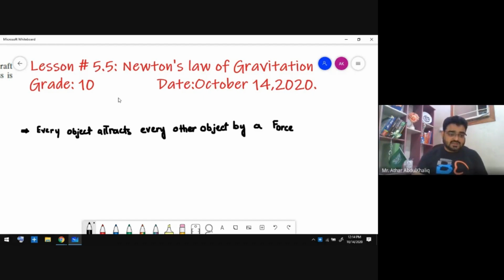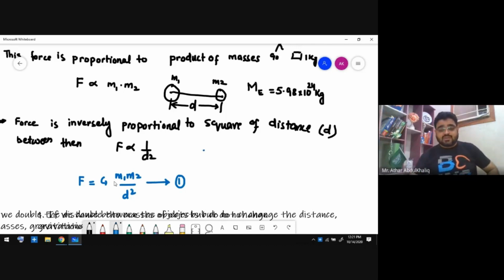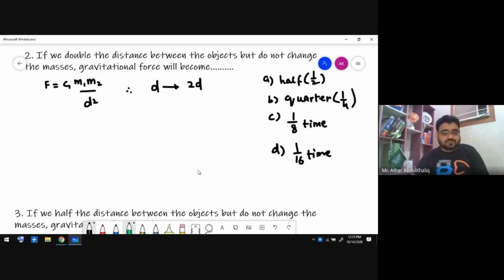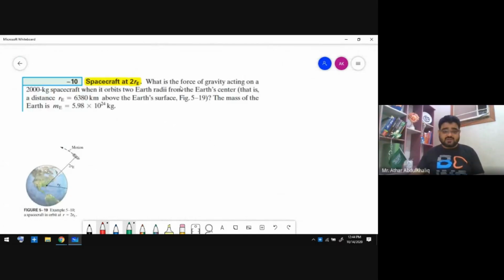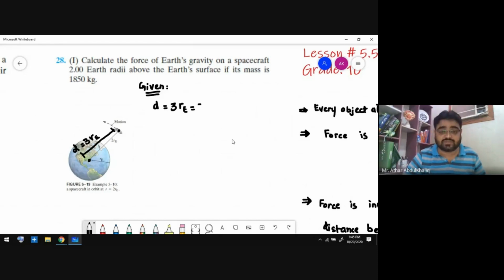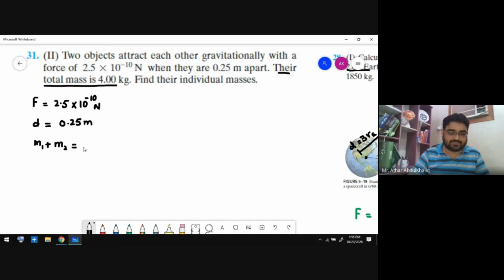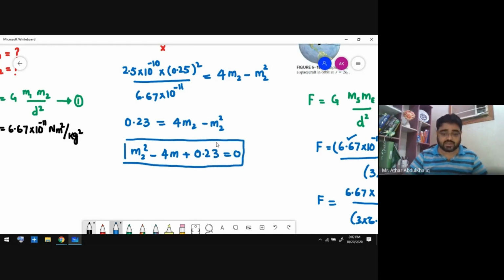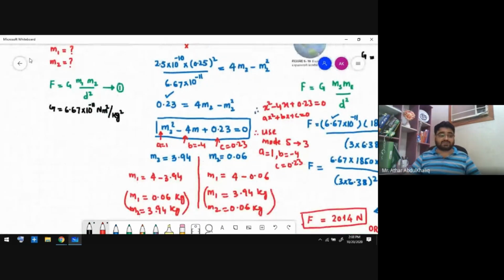Lesson # 5.5: Newton's Law of Universal Gravitation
Lesson Reference
 What is the law of universal gravitation?
frequency during circular Motion